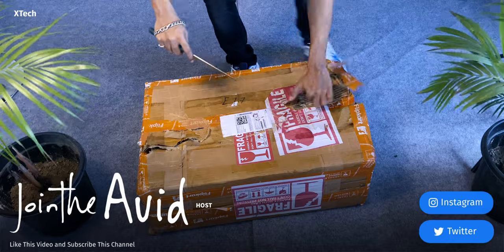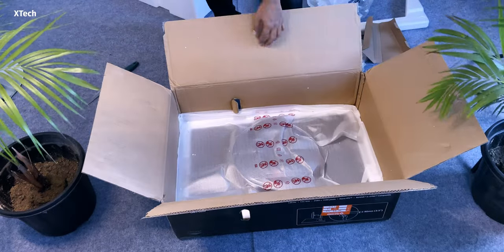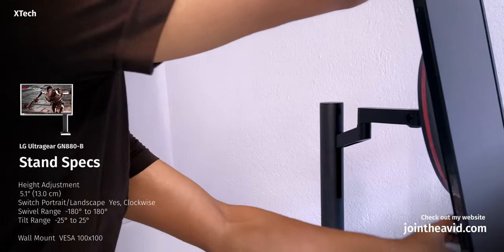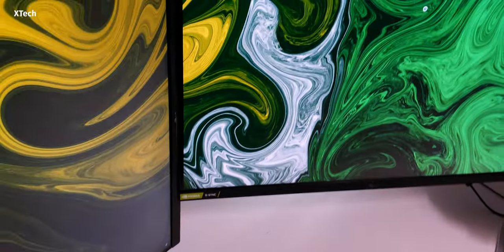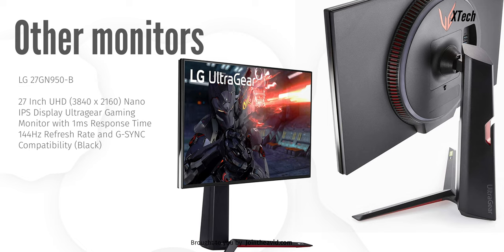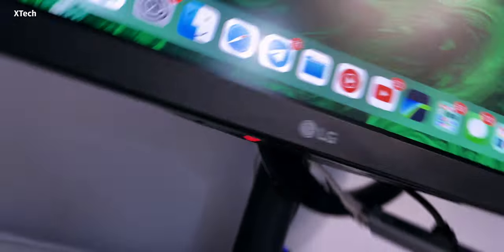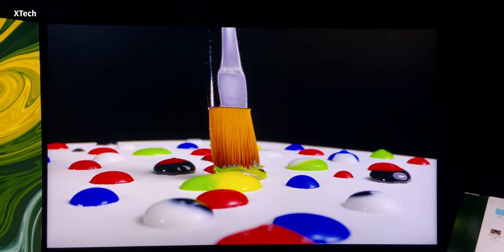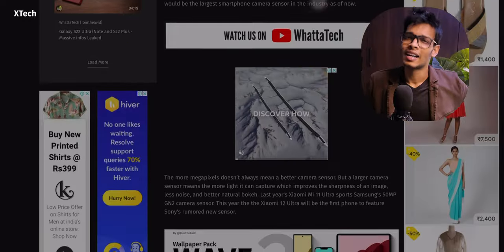LG 27” Ultragear Monitor with ERGO stand - Its a fantastic Productivity monitor!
In this video I’m going to unbox and give you my impression on the Lg 27 inch 2k QHD IPS gaming monitor i bought recently. This budget 27 inch 2k IPS monitor is a gaming focused monitor but it’s a great productivity monitor as well which comes with LG ERGO stand which is one of the best monitor arms you can find in the market. This nano IPS LG ultragear monitor has great colour accuracy and so much so that you can do a lot of colour grading stuffs as well. Check Out The Episode for more about the LG ultragear monitor (27GN880)

more Discount on AGATE-2 Wallpapers Pack.

Articles:

Hire me!